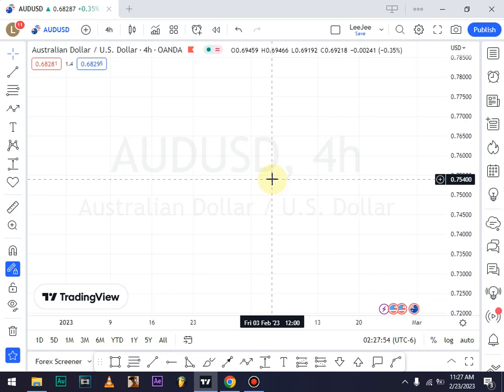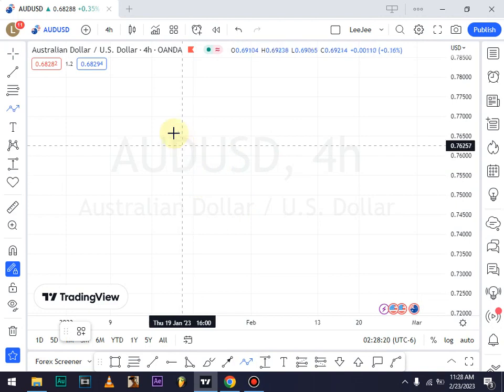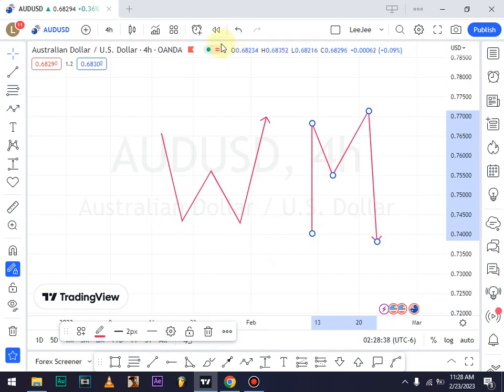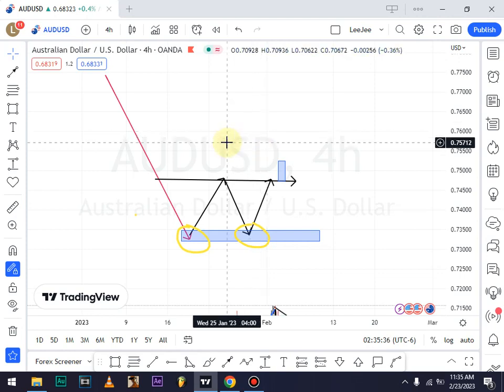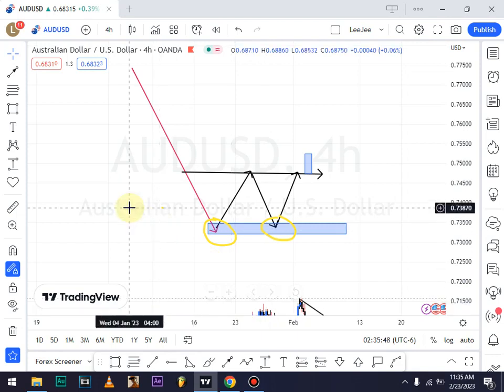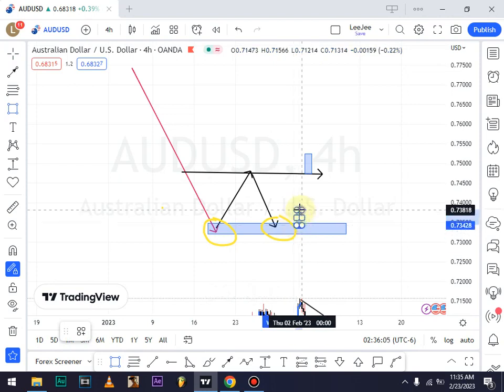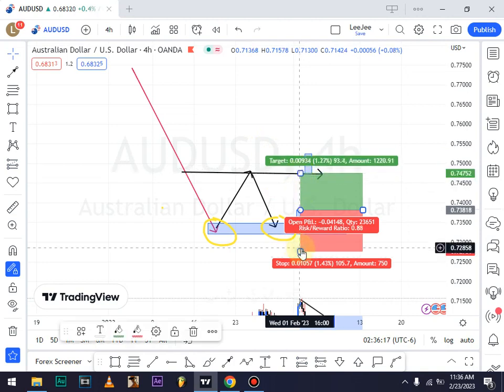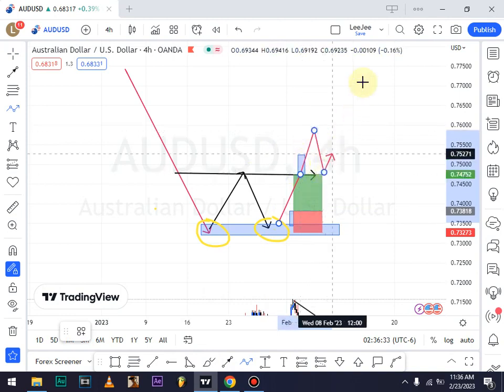Day In The Life Of A Forex Trader (My Secret Strategy}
In this video, I'm taking you through a day in the life of a forex trader. I'll show you what it's like to be a trader, from waking up, doing chores to trading throughout the day. Sit back and enjoy the ride..
Day In The Life Of A Forex Trader (2023)

Trading foreign exchange on margin carries a high level of risk, and may not be suitable for all investors. The high degree of leverage can work against you as well as for you. Before deciding to trade foreign exchange you should carefully consider your investment objectives, level of experience, and risk appetite. The possibility exists that you could sustain a loss of some or all of your initial investment and therefore you should not invest money that you cannot afford to lose. You should be aware of all the risks associated with foreign exchange trading, and seek advice from an independent financial advisor if you have any doubts.

forex,forextrader,forextrading,forexsignals,forexlifestyle,forexlife,forexmarket,forexsignal,forextrade,tradeforex,forexmillionaire,forexgroup,Day In The Life Of A Forex Trader (2023),Day In The Life Of A Forex Trader,what is forex trading,how to trade forex,how to forex trade,how does forex trading work,how to start forex trading,how does forex work,what is forex trading and how does it work,how to trade forex for beginners,how to become a forex trader,how to use fibonacci retracement in forex what are pips in forex